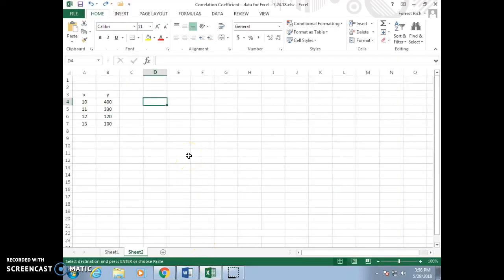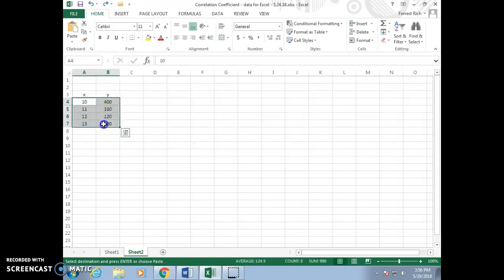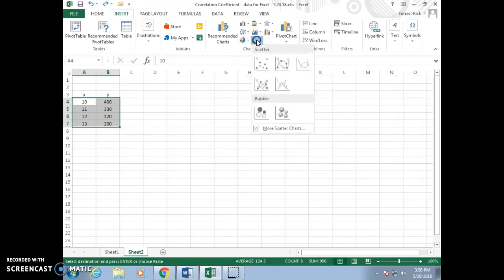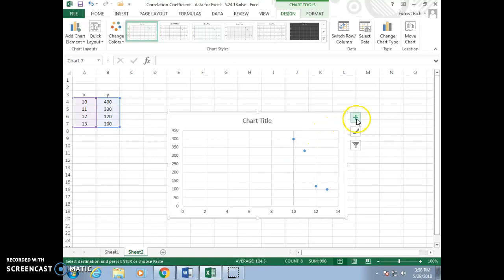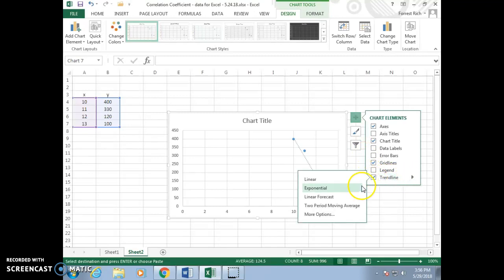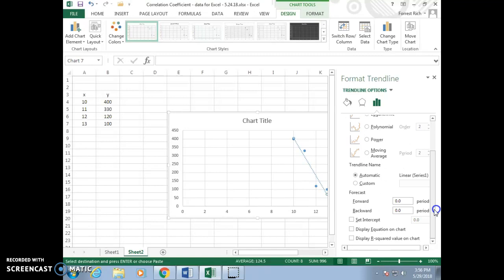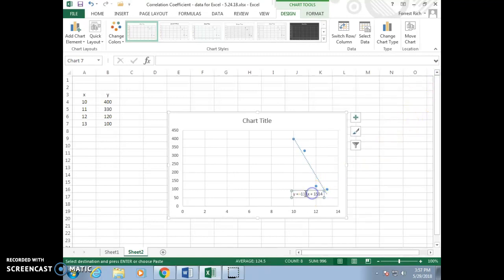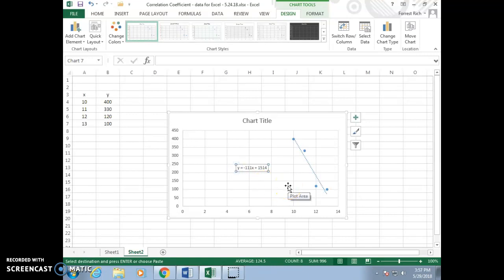Least Squares Line Equation Using Excel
Least Squares Line Equation